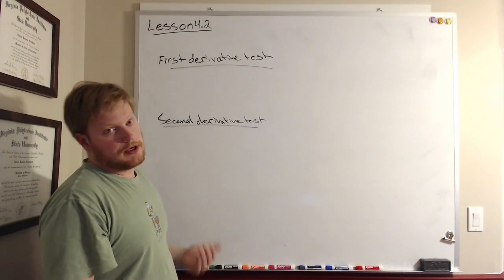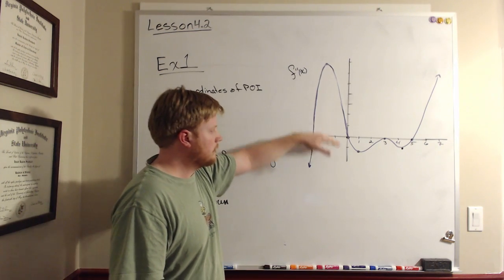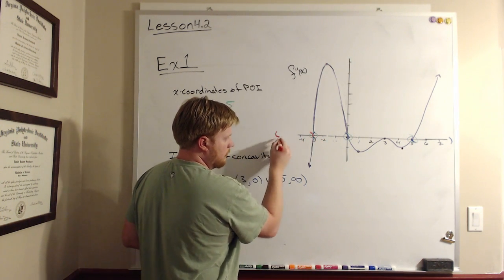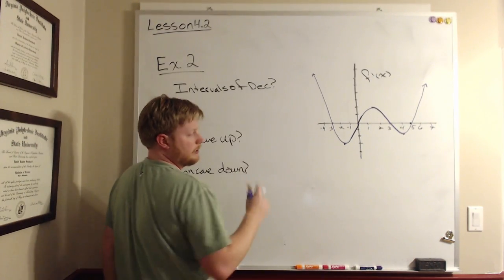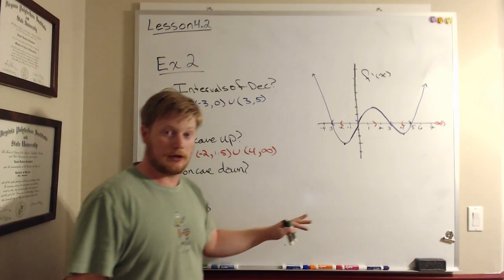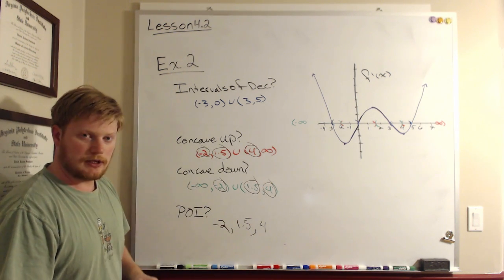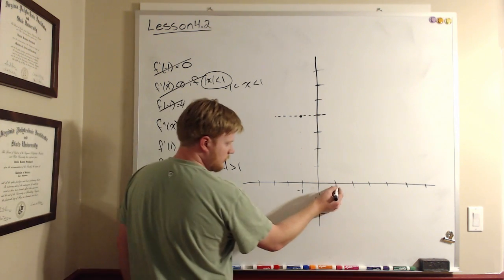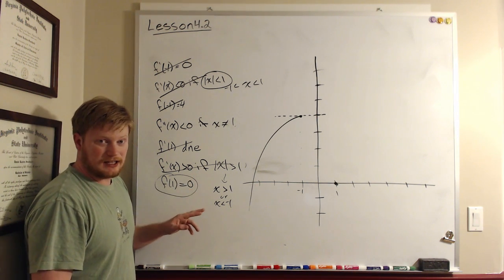Unit 4 Day 2